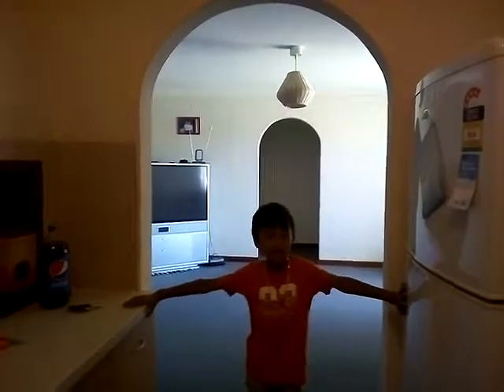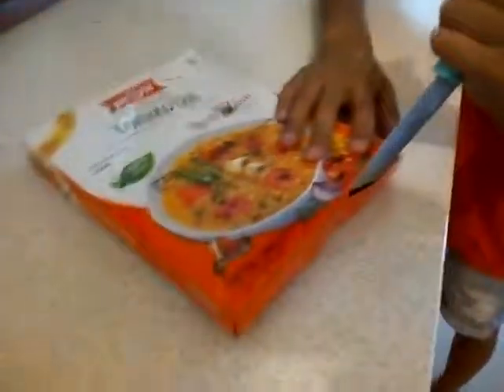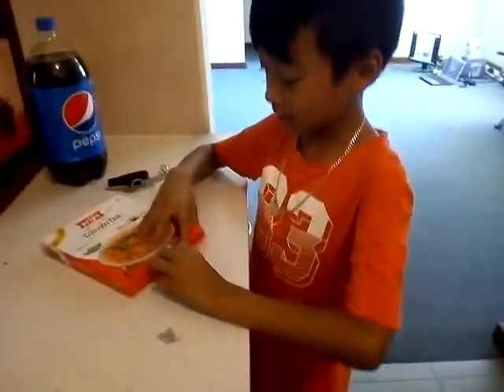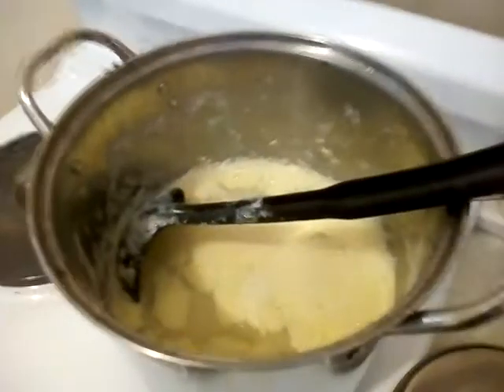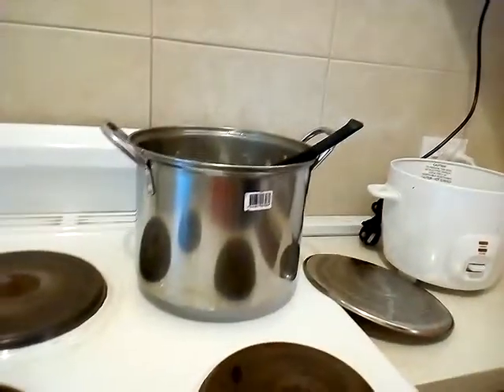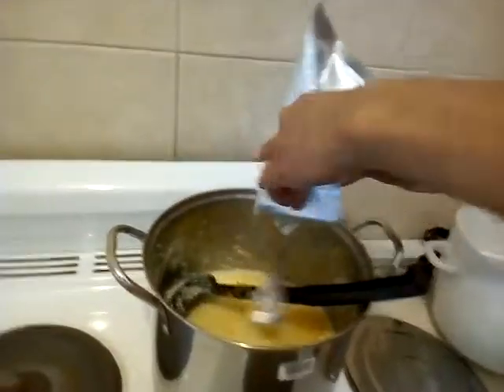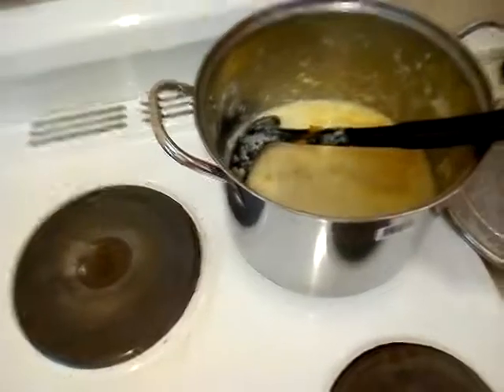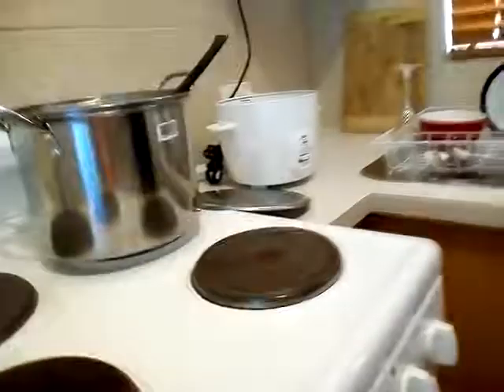Cooking with my Dad